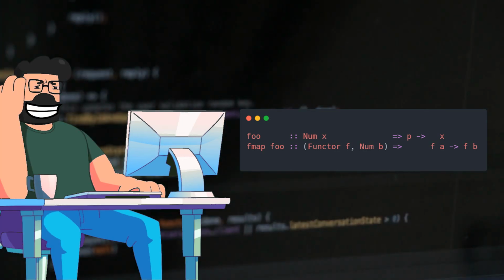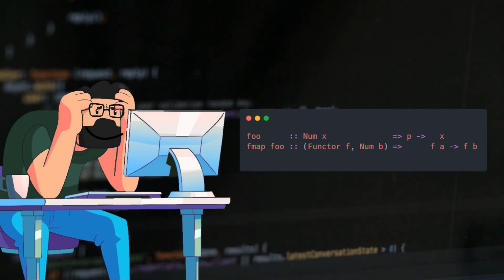Mastering Haskell Type Unification with Nested `fmap` Made Easy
Having trouble understanding Haskell type unification with a nested `fmap`? Watch this video to master it easily!

✅ VIDEO INFO:
00:00:00 - Diving into Haskell's fmap behavior!
00:00:20 - Fmap on 'foo' unifies type signatures.

This solution would not have been possible without the contributions of users: Piturnah and Na&#239;m Favier